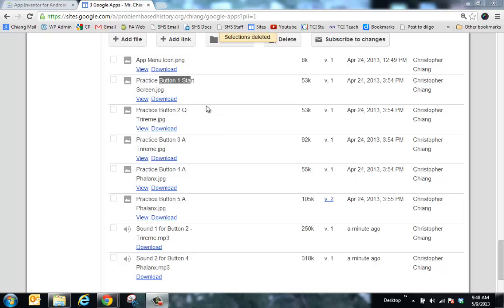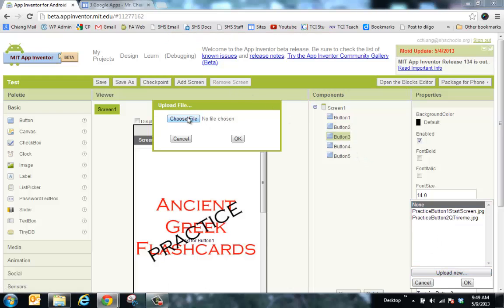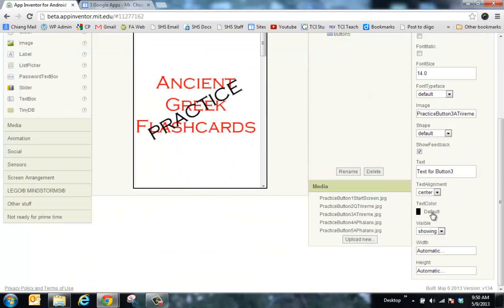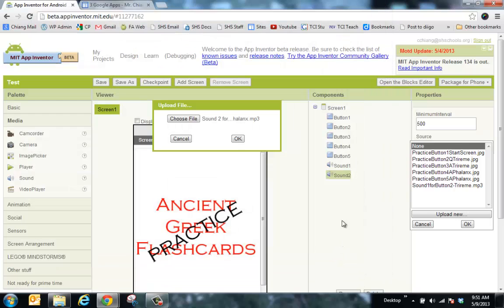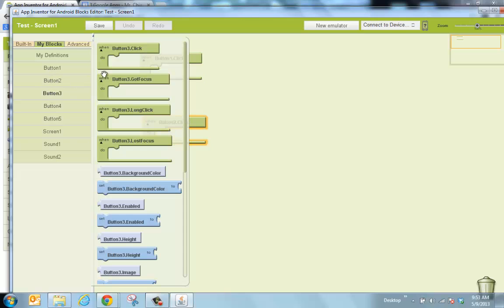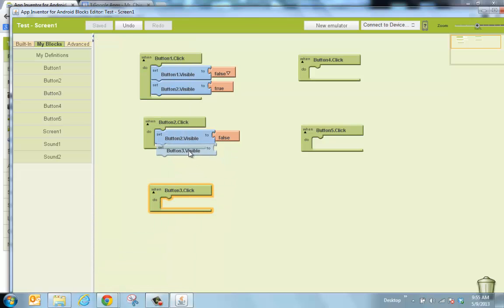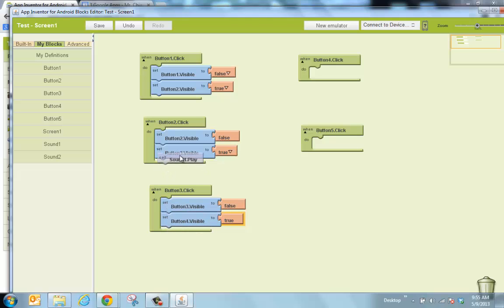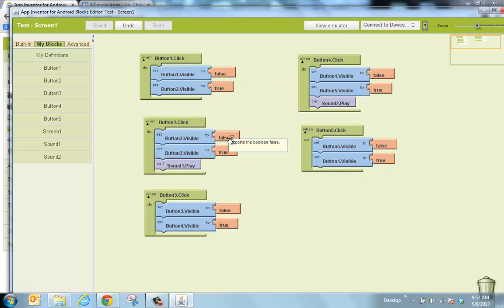App Test: Making a Flashcard App